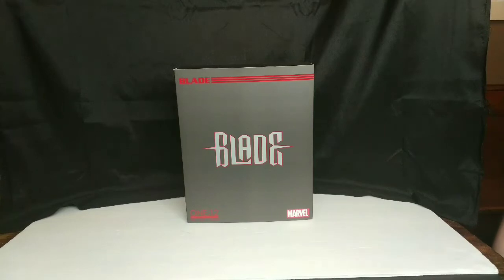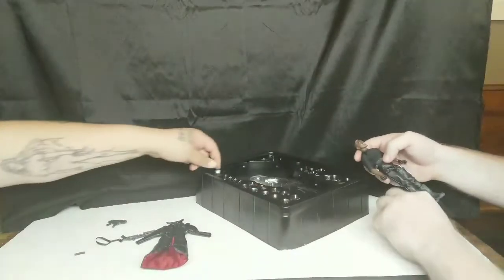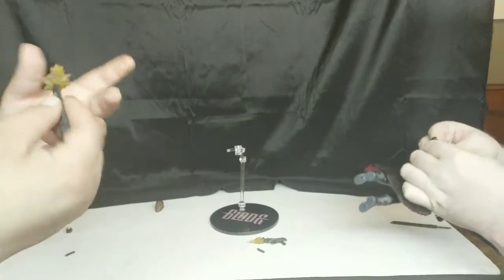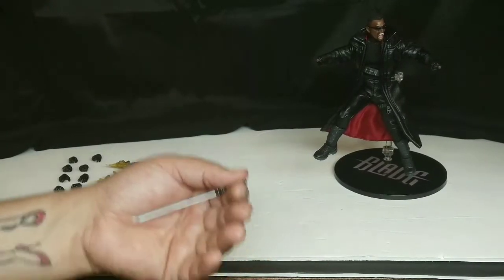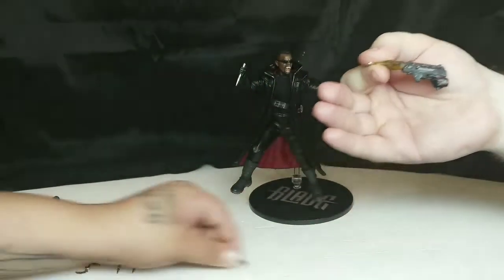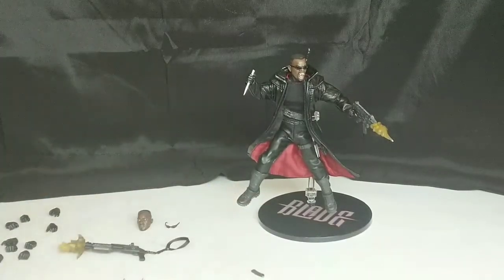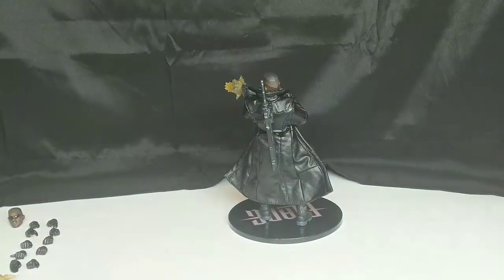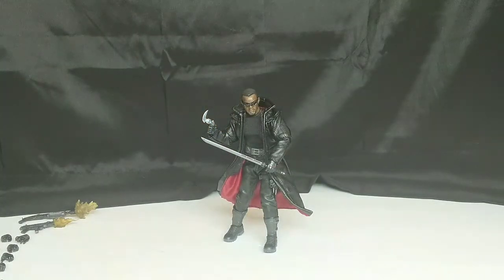Mezco Blade Tossing Toys.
A collab between The Budget Collector and collectors Sam.. tossing toys having some fun with mezco one 12 Blade.. make sure you like, comment, subscribe, an share to everybody you know. I want to give a special thanks to Collector Sam, one of the collector crews members..